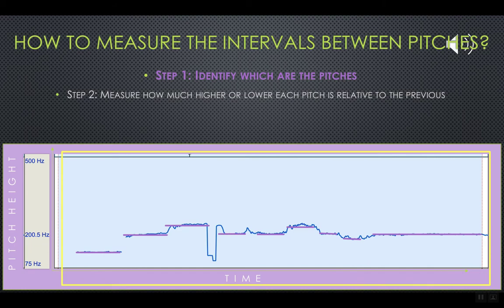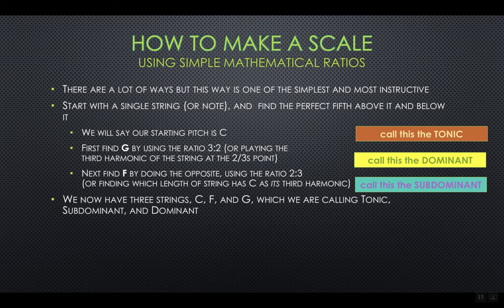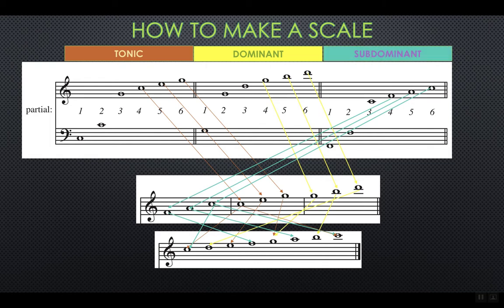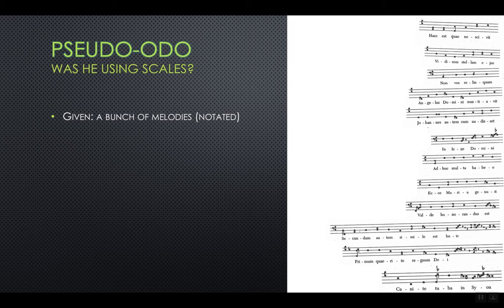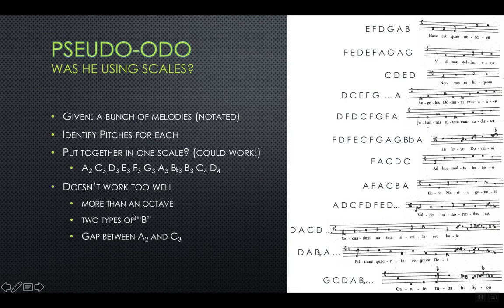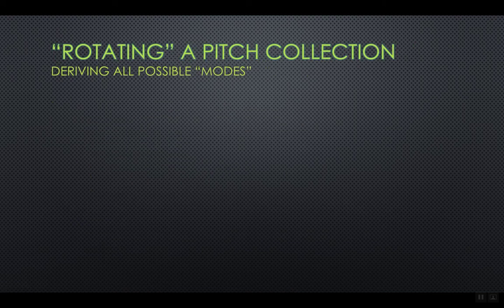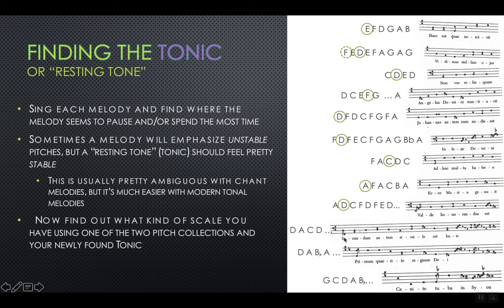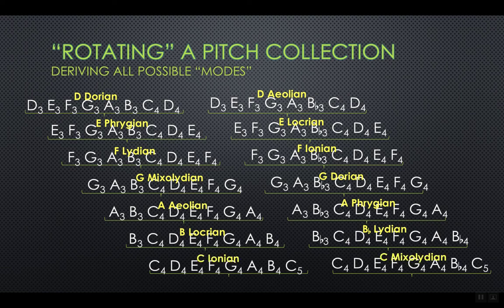SCALES (part 1) - more than you ever thought you might conceivably want to know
This video is the first of two parts on the topic of scales. What are they, why do they exist, how are they made, how arbitrary are they? We then look closely at minor scales in a little Mozart, a little Beethoven, and some Bach, just to see how messy it can get and what it all means that there are supposedly three different forms of the minor scale in classical music.